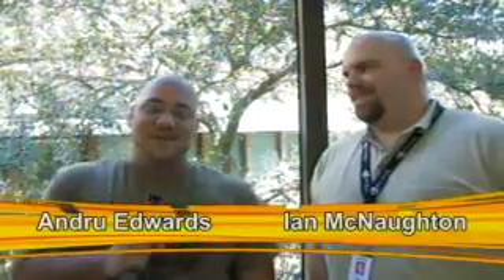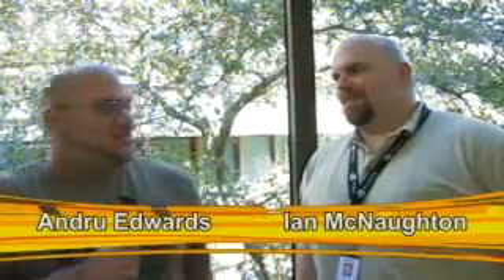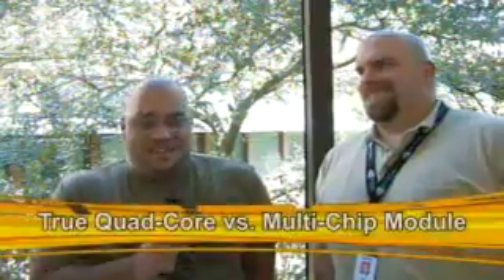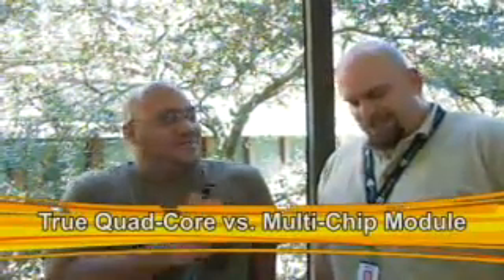AMD vs. Intel: True Quad Core vs. Multicore Module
Okay, we have been hearing a lot about dual core and quad core processors coming out of both the Intel and AMD camps. Now that Apple has released the Octo-core Mac Pro, people are wondering about the benefit of having all these cores at their disposal. In this video, we speak with AMD about what they believe is the fundamental difference between the way they do Quad Core chips as opposed to the way Intel does it. Check out the video to see how AMD feels quad core computing should be done.